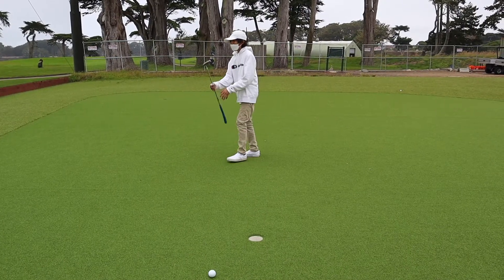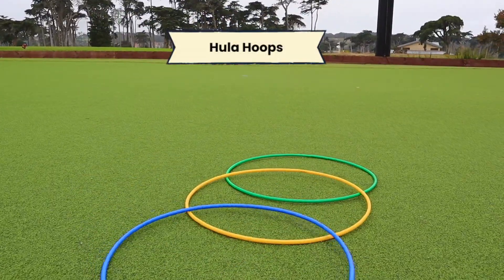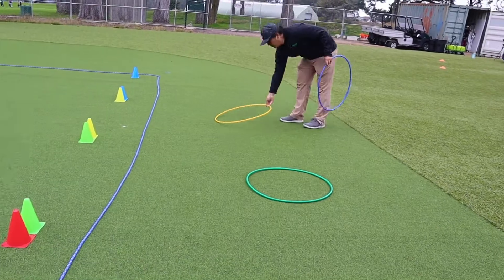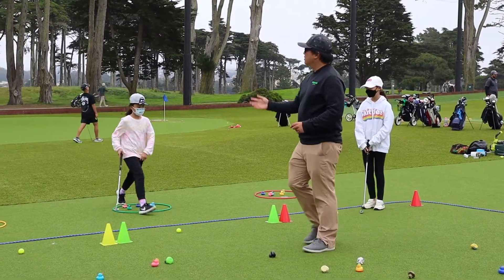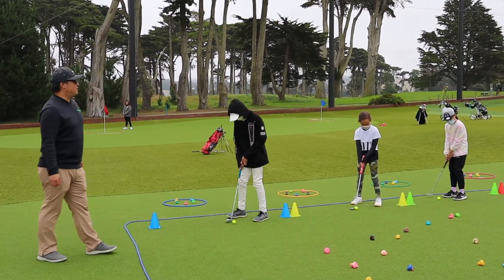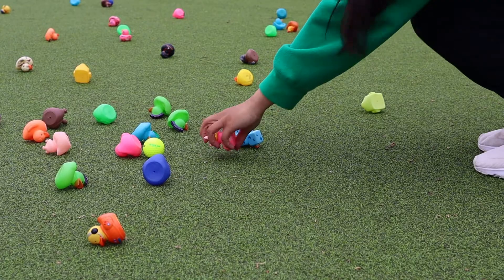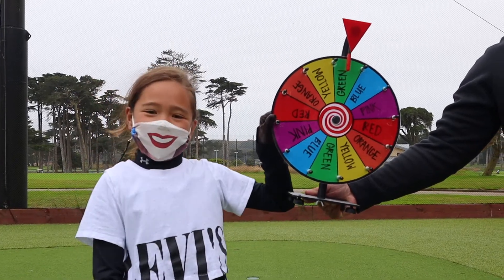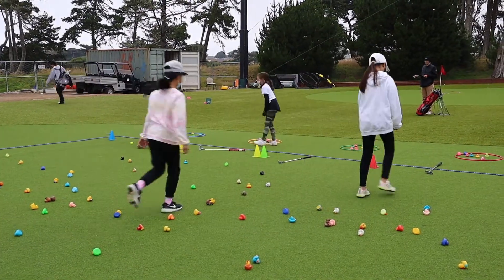How to play the Ducky Game | First Tee — San Francisco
Join First Tee — San Francisco in playing a fun-putting activity called the Ducky Game!

EDITED BY
Stephanie Sunga

"Building Game Changers"